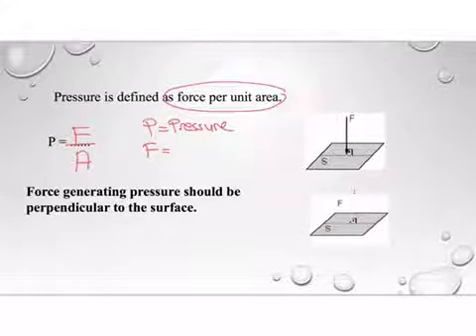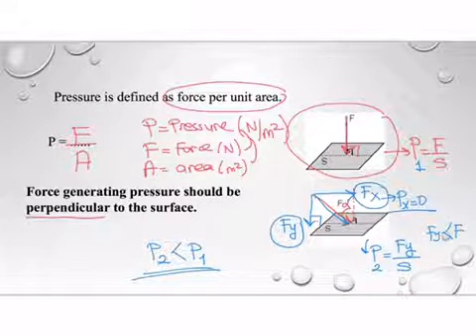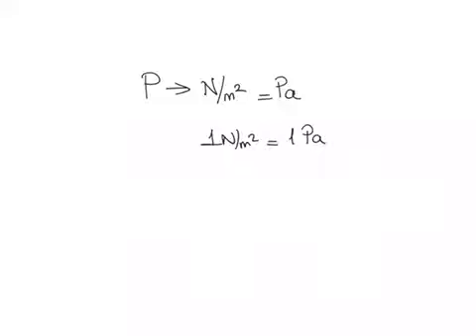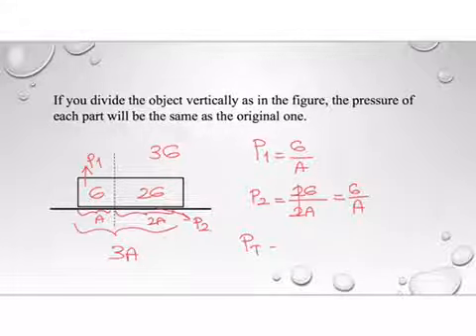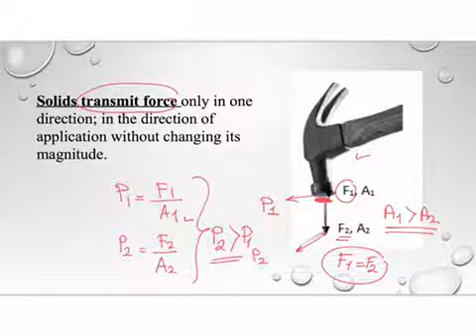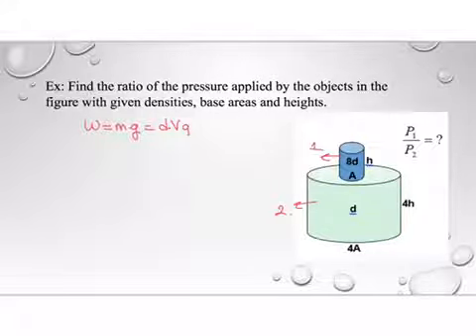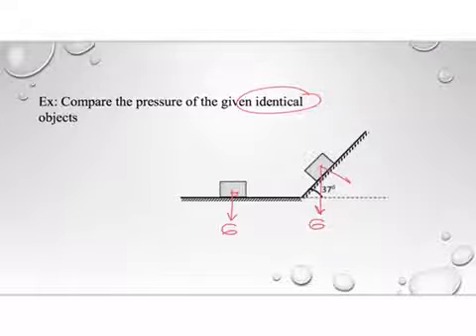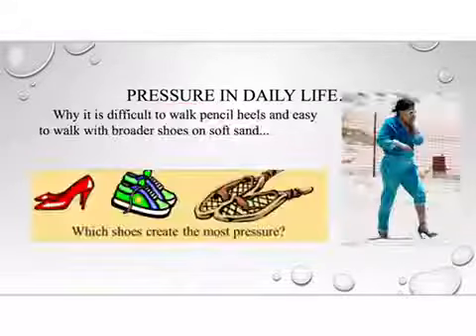Pressure of Solid